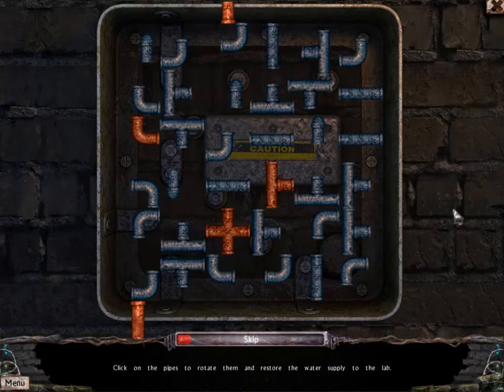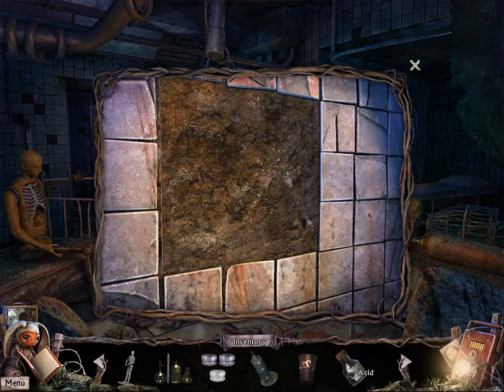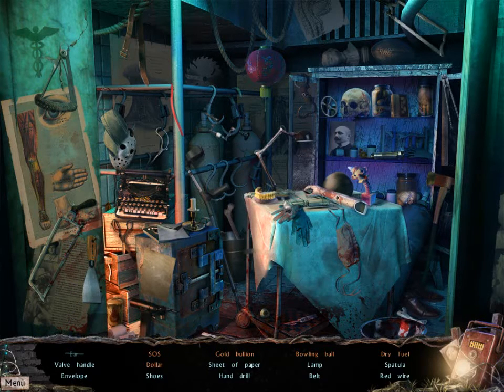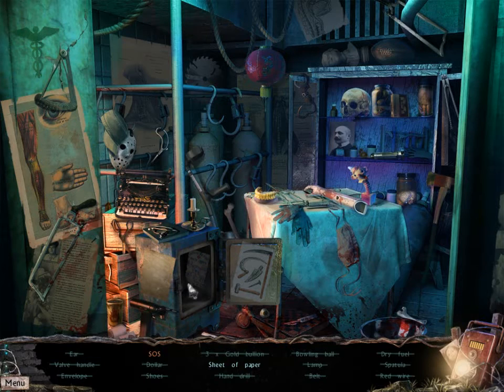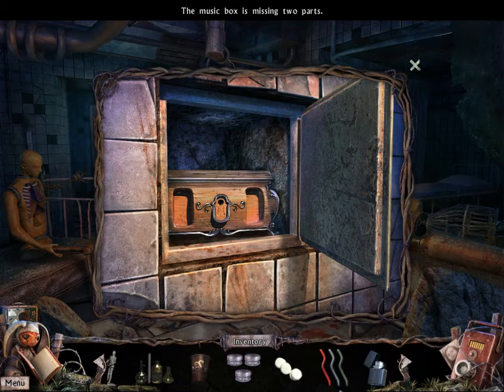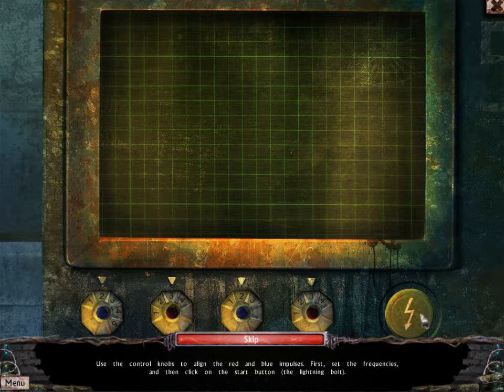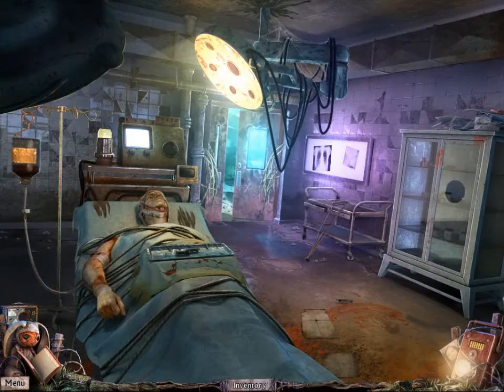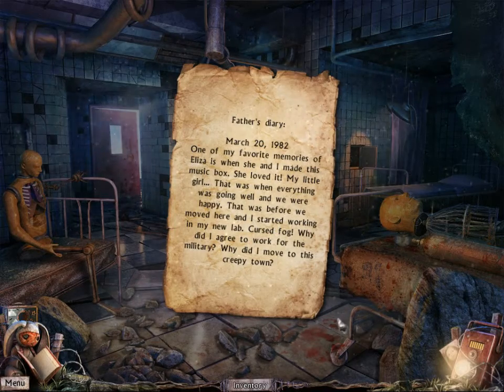The Fog - Ep7 - w/Wardfire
The Fog -- Episode 7

We run around some more in the creepy hospital and learn the story of the man in the bed. But is he really still alive? Why do we just leave him there?